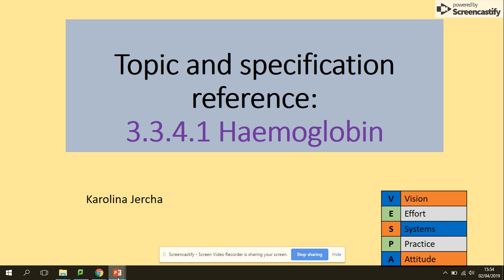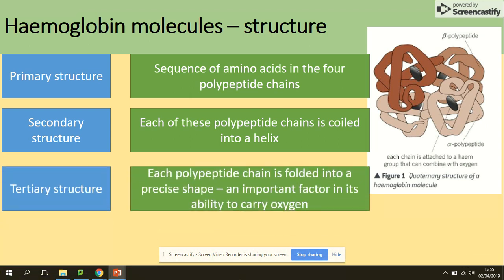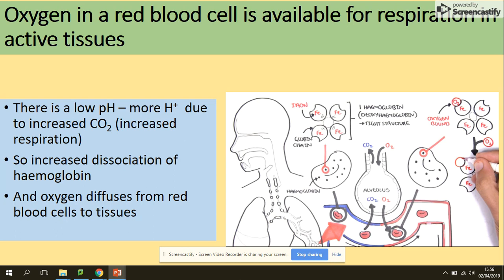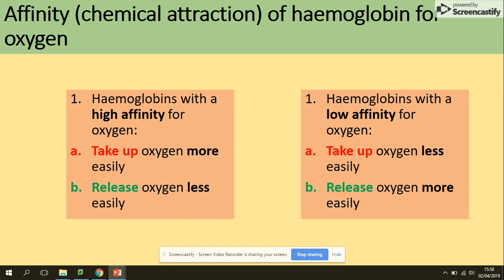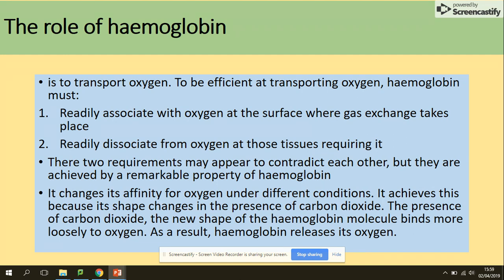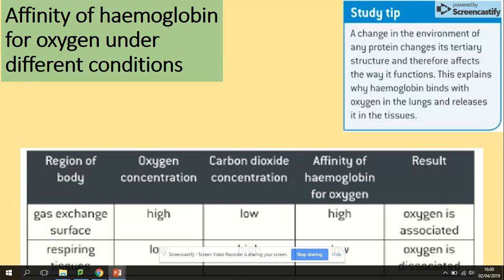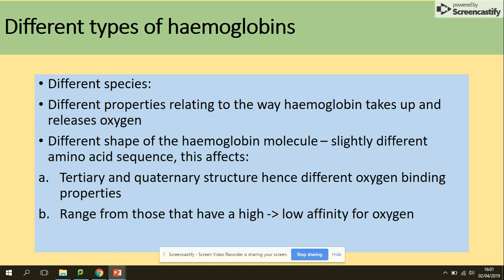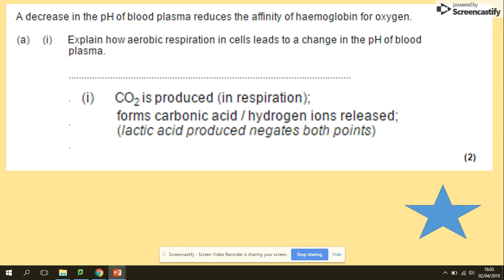3.3.4 Haemoglobin - structure. AQA A level biology